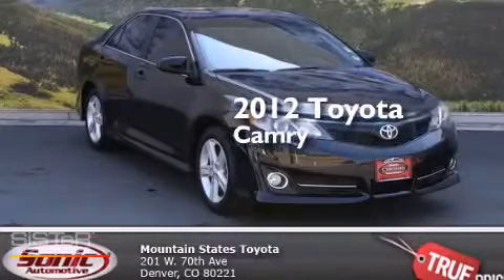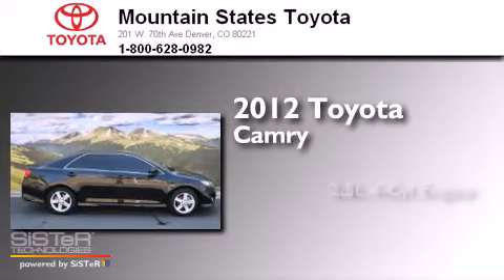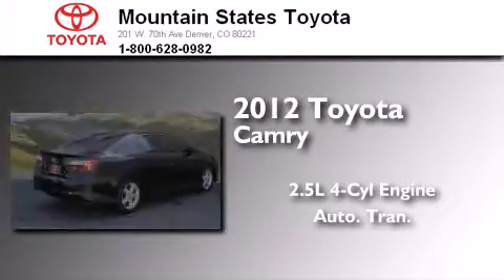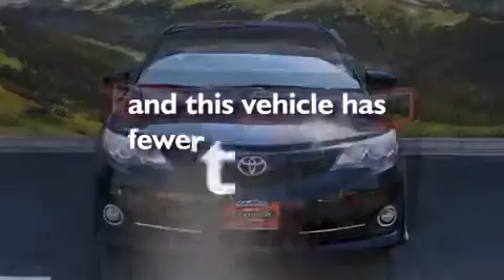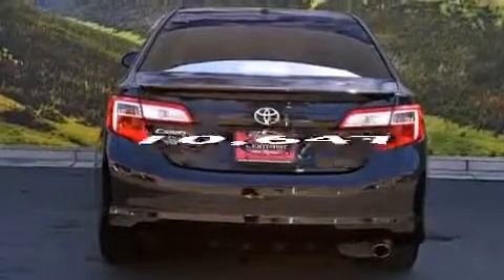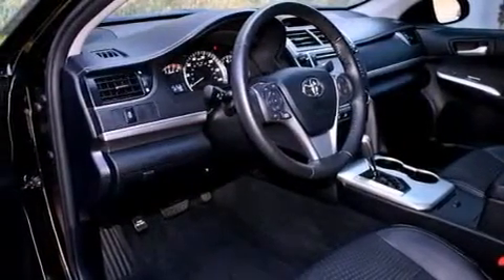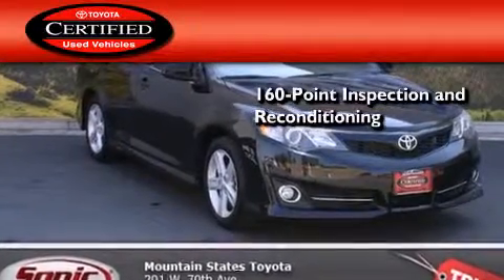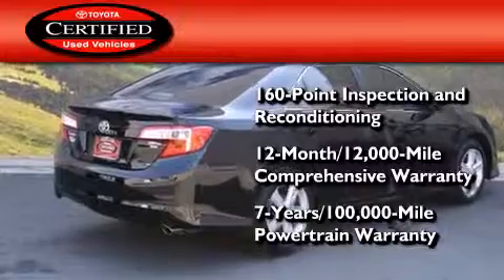Certified 2012 Toyota Camry Denver CO 80221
We've been honored to serve the Denver CO area , we promise that your experience at our dealership will exceed your expectations ! Year : 2012 Make : Toyota Model : Camry Engine : 2.5L I-4 cyl Trans . : 6-Speed Automatic Exterior : Attitude Black Miles : 10,647 Interior : Black Mountain States Toyota 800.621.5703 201 W. 70th Ave. Denver , CO 80221 Pre-Owned 2012 Toyota Camry Denver CO